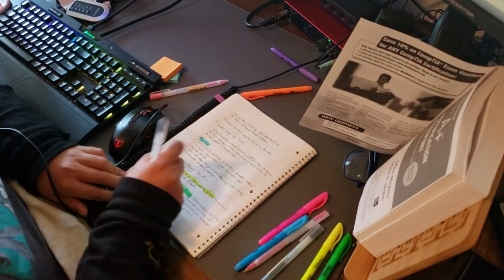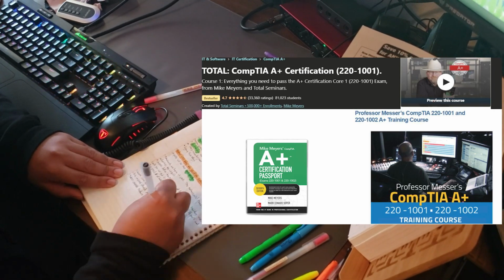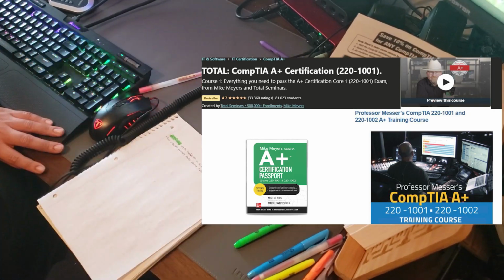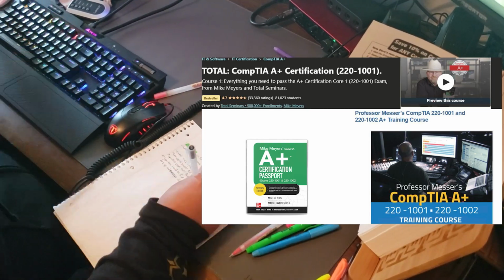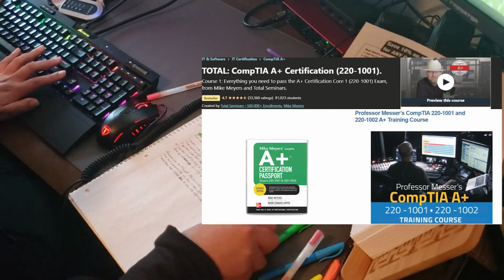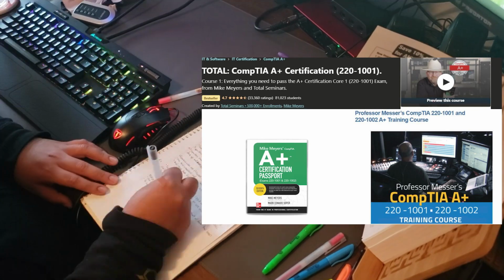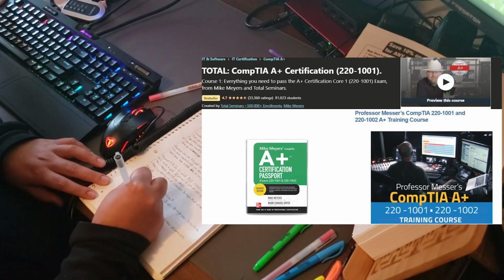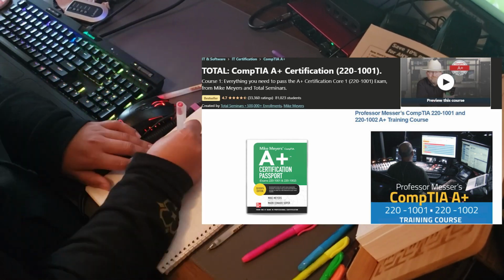Complete Your A+ Core 1 Exam in 40 Hours or Less!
Speedrun Any% of CompTIA A+ Core 1!
All jokes aside, I really enjoyed studying for the Core 1. It has to be one of the most fun and informative activities I've done in awhile. If you want to find out if I passed my Core 1, among other things, you'll have to stick around for Part 2 coming soon!